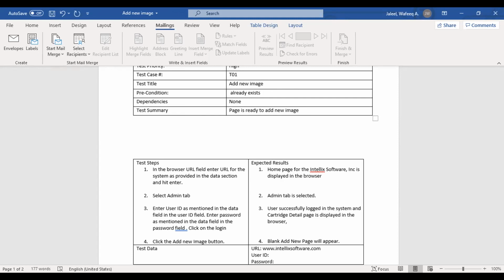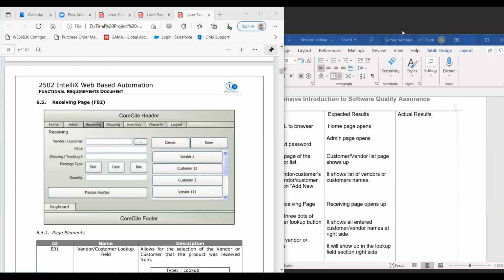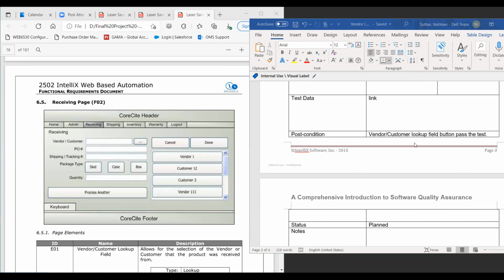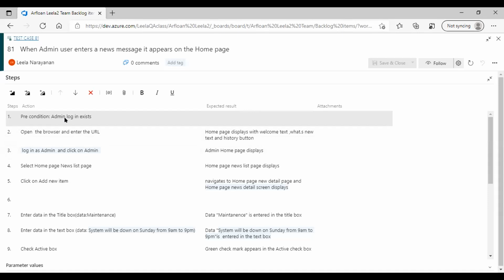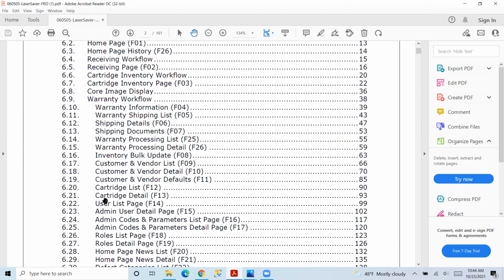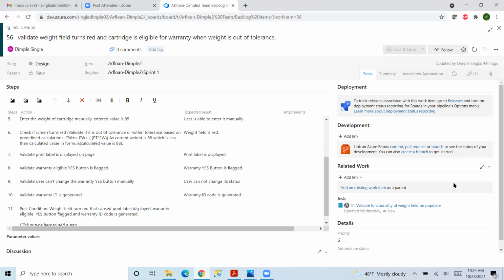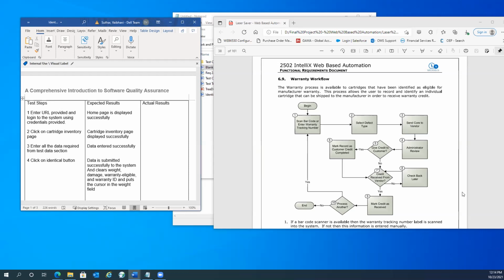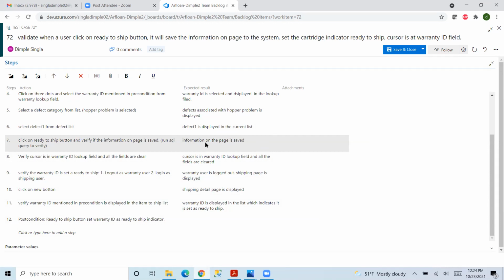SQA/Testing Bootcamp - Project Session #2 (10/23/2021)